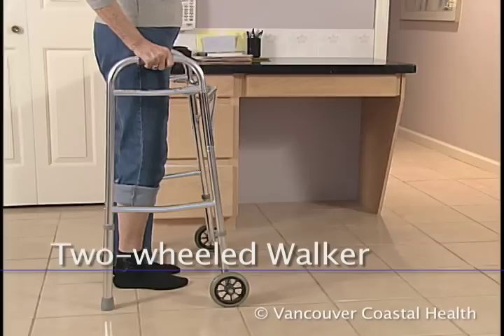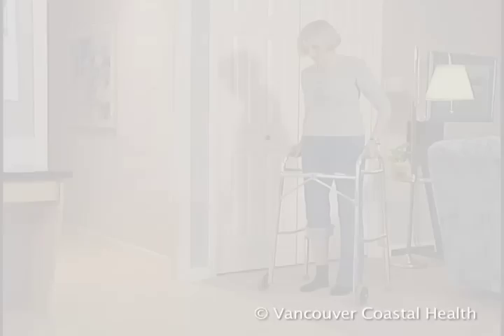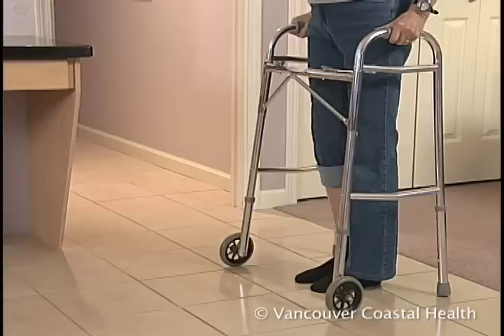Walking with a two-wheeled walker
Demonstrates how to use a two-wheeled walker after hip or knee surgery.